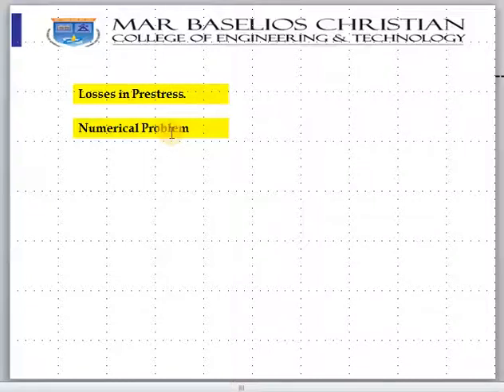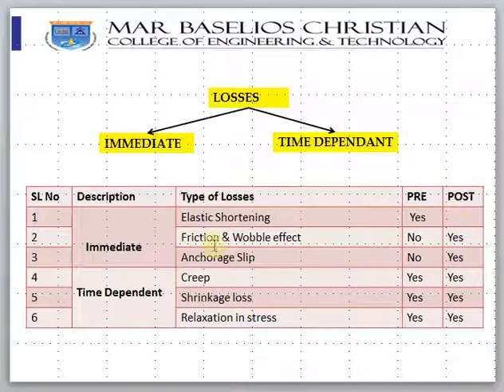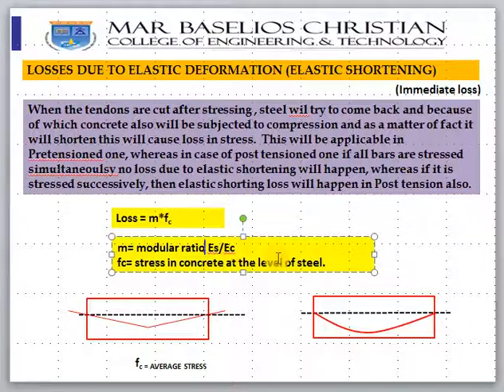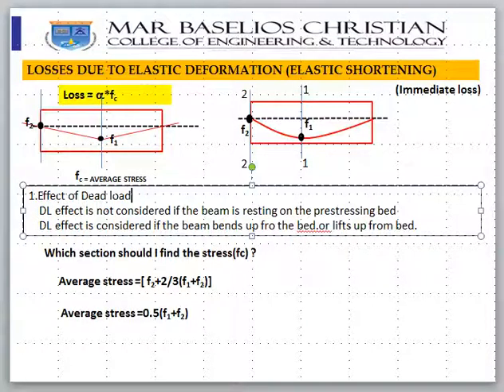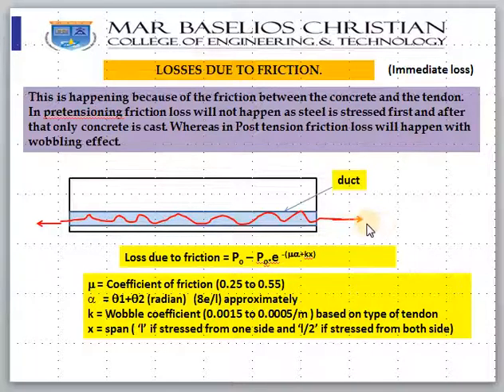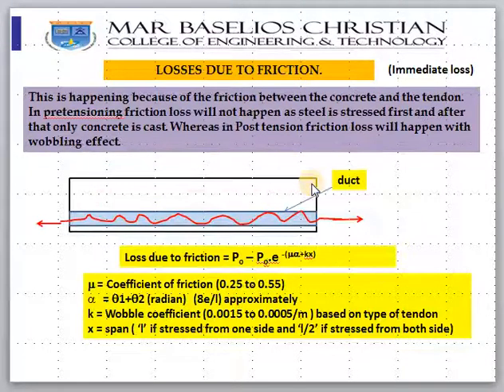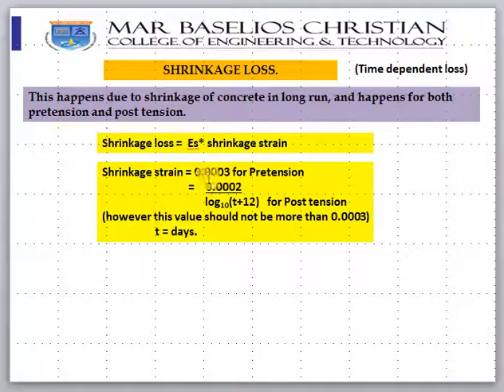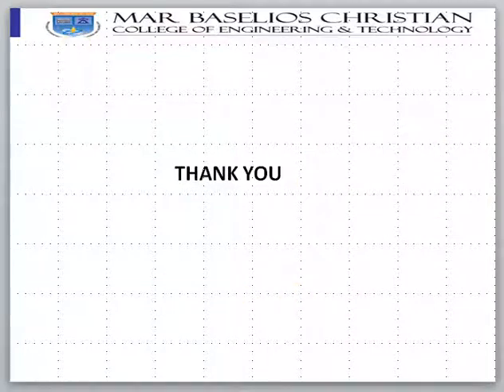PRESTRESSED CONCRETE: 08